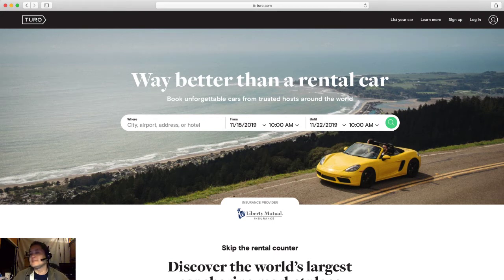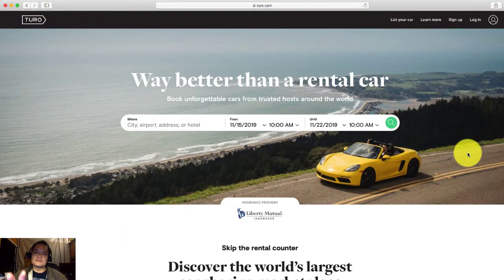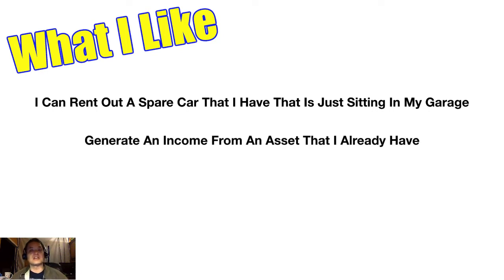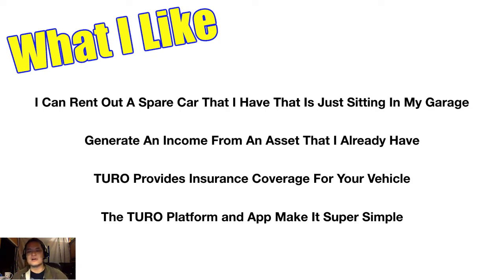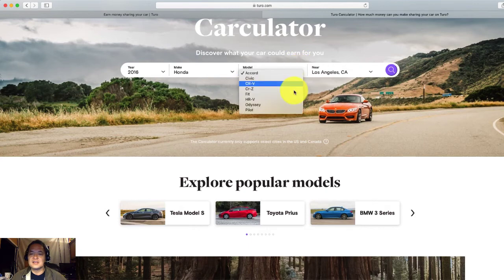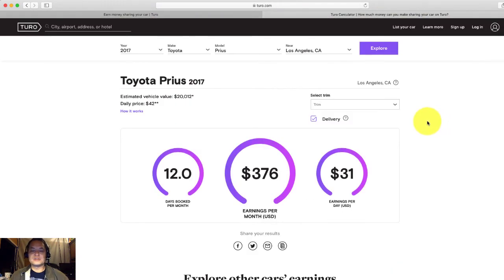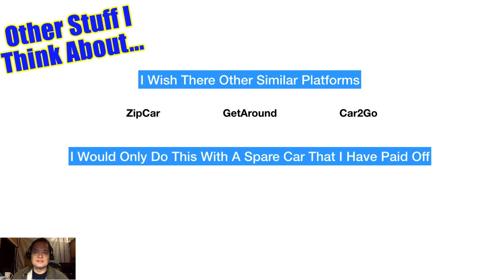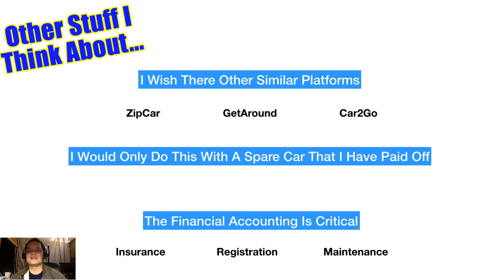Inside Of TURO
In this video, I am sharing:
* What Is TURO
I describe what TURO is , the overall concept and where to find it.

* How Does TURO  Work
I discuss the mechanisms inside of TURO that make it work.

* Tips, Tricks, Hints, and Secrets
I show how I am able to calculate an educated estimate of what I can earn with any of the vehicles that I own.

=== FREE CHEATSHEET ===
I've got a FREE CHEATSHEET that outlines a simple skill that anyone can learn and turn into an online work from home business.

About TEACHucation: Our goal on this channel is to provide practical advice and education that is immediately actionable for anyone with drive and determination.